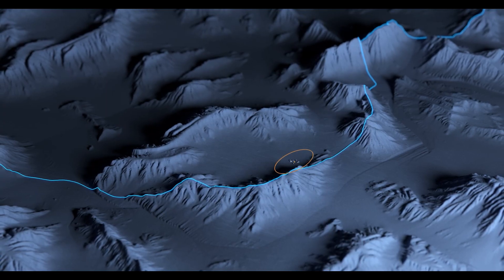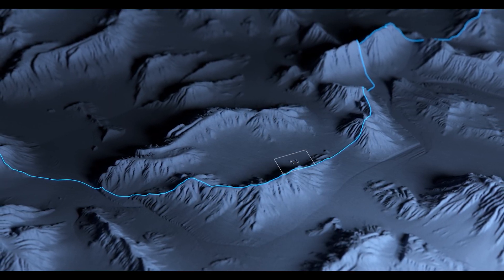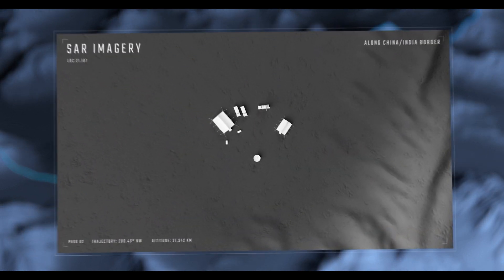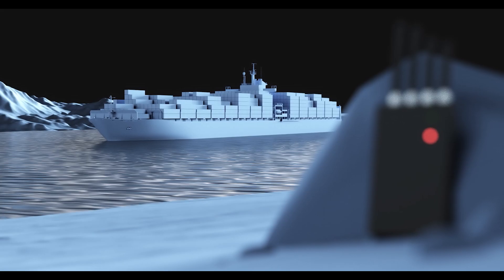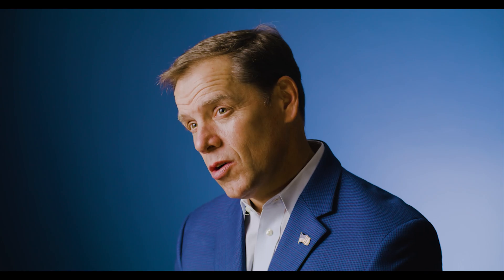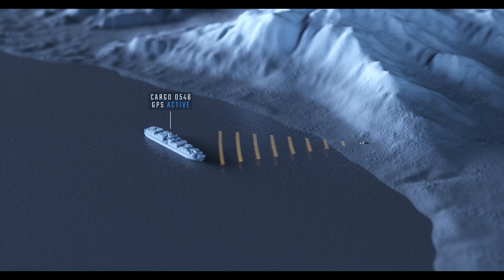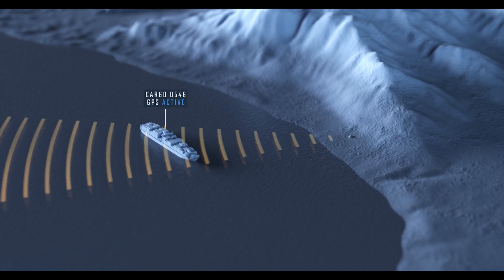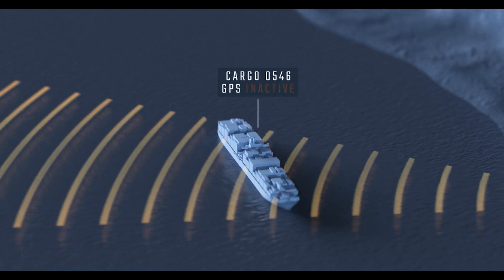Revealing the Unseen: RF GEOINT for Defense and Security Missions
HawkEye 360's radio frequency data and analytics are revealing the unseen, giving defense and security customers critical information for deeper understanding about their area of interest. We are improving maritime domain awareness, providing better visibility of border activity, and finding sources of interference that threaten transportation. Learn more about how HawkEye 360 is supporting needs